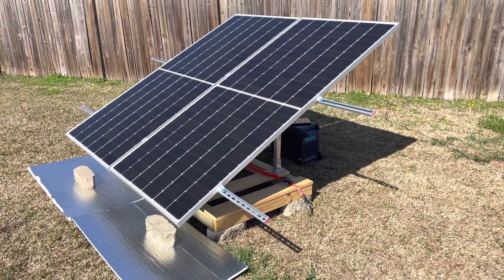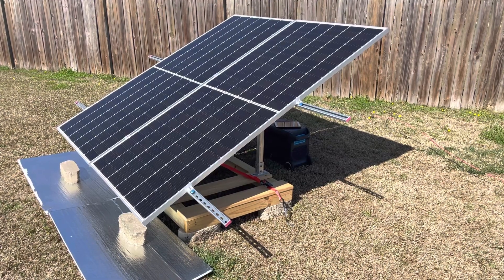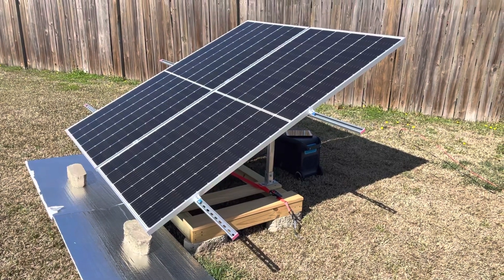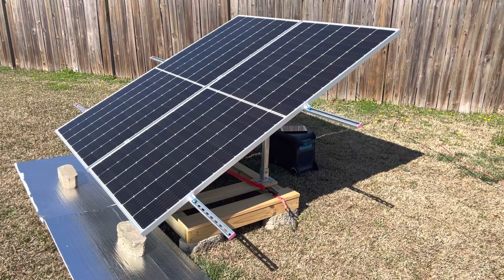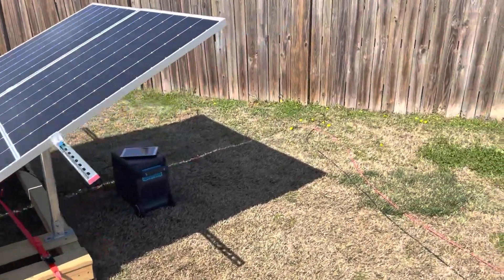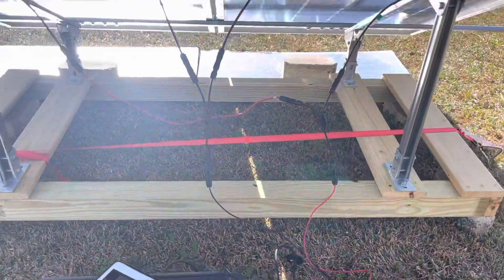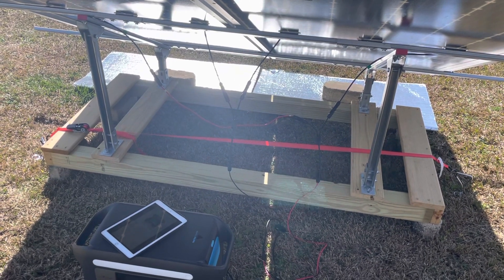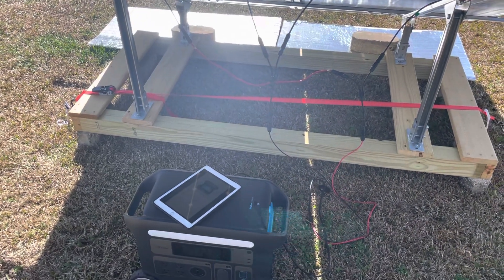Anker 767 Powerhouse Solar Input challenge!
Demonstration of the solar input abilities of the Anker 767 and a challenge to everyone to post their setups showing how many watts they can put into the Anker.  Click link below and upload your input results!